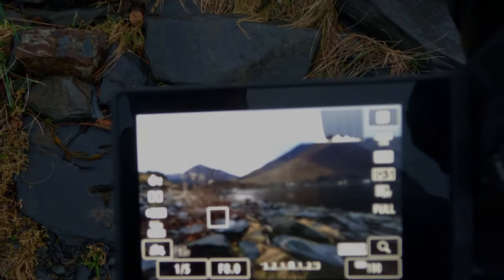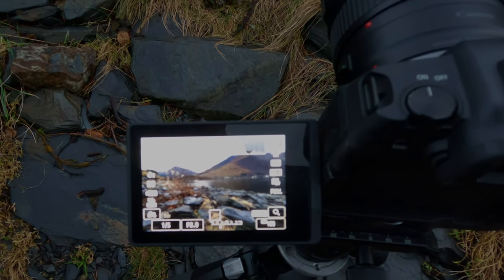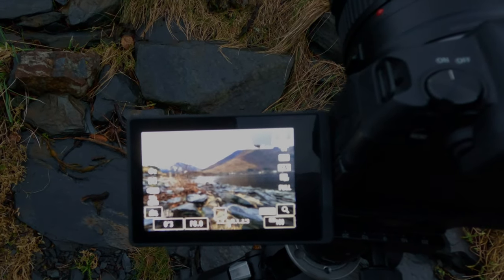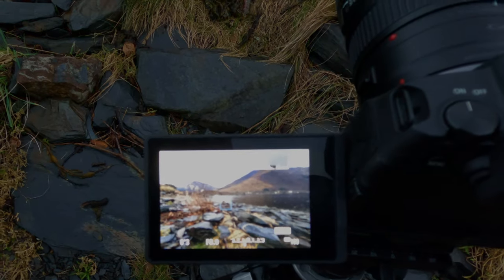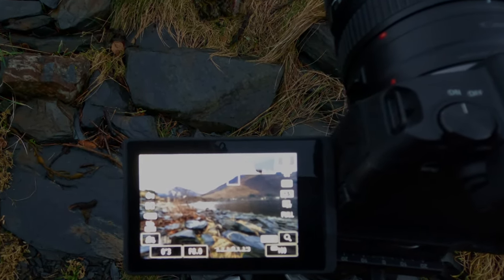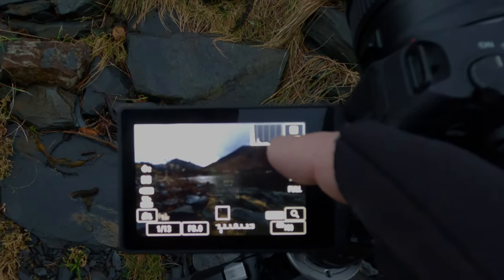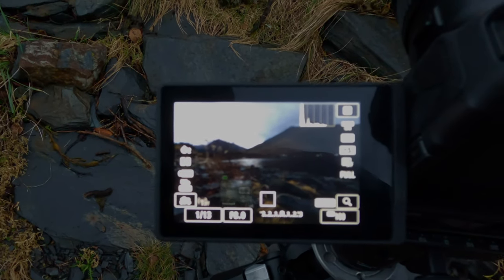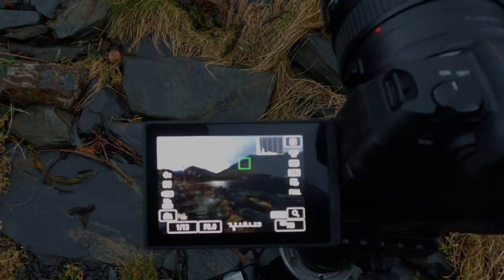Canon RP Landscape Photography | Composition Explained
Landscape photography with my canon RP bracketing and focus stacking. Composition explained
🔥 My presets and tutorials:

If you only watch ONE MORE video of mine, make it this one: